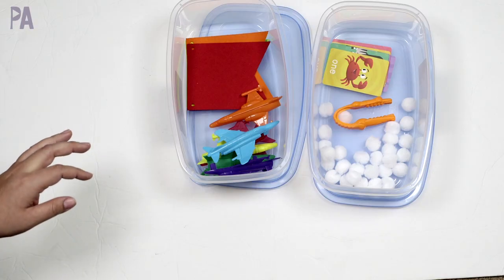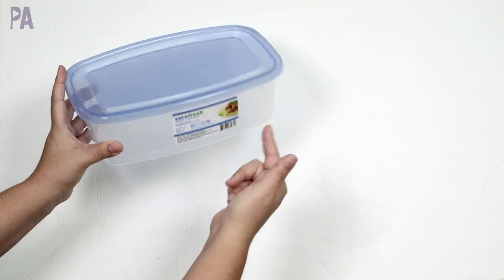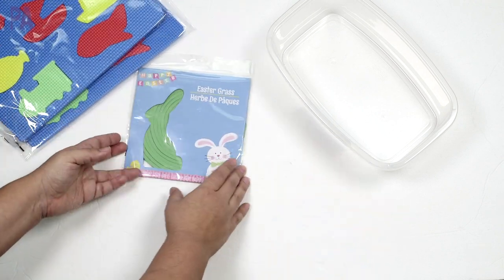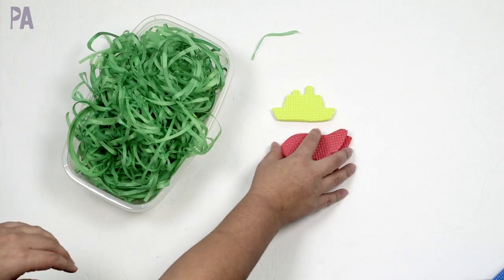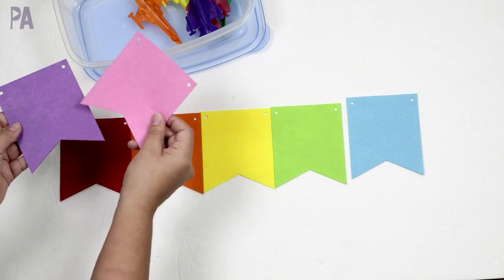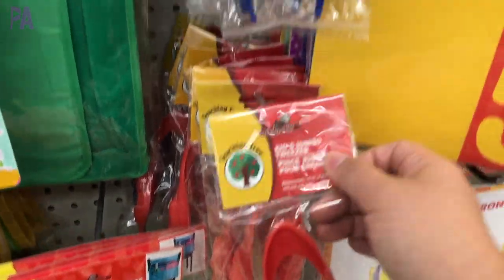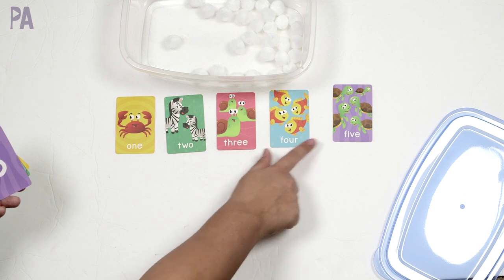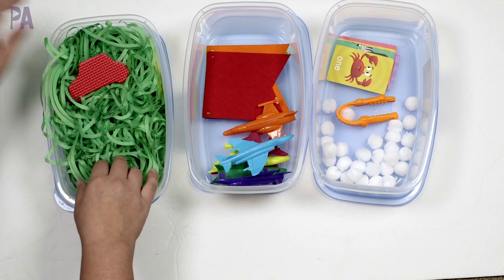TODDLER BUSY BINS - Activities to Keep Toddlers Busy from DOLLAR TREE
Toddler busy bins are the perfect way to set up activities for your toddlers to do. If you like Toddler busy bags, then you will most certainly love toddler busy bins. I'm showing you some new ideas on creating your own toddler busy bin using Dollar Tree items. That means these activity bins will be very budget friendly and super easy to put together.

Fine Motor Tool Set
Fine Motor Tweezers